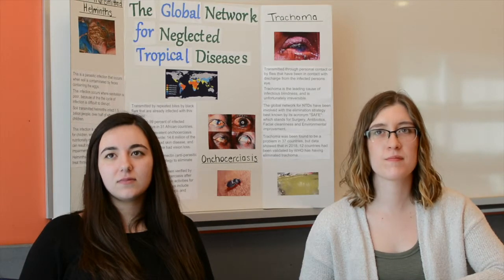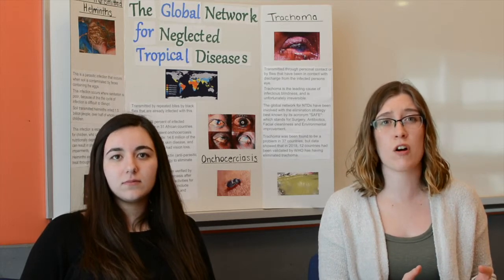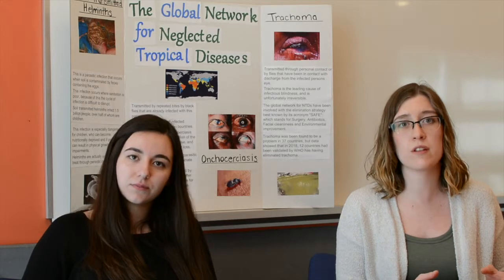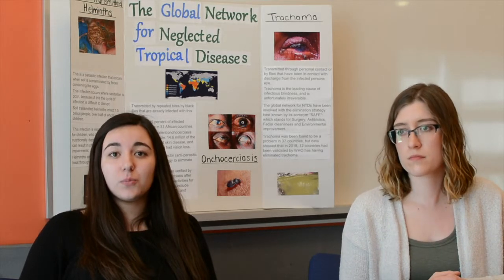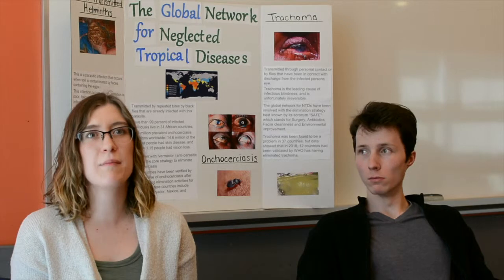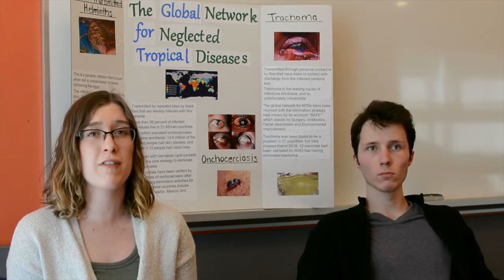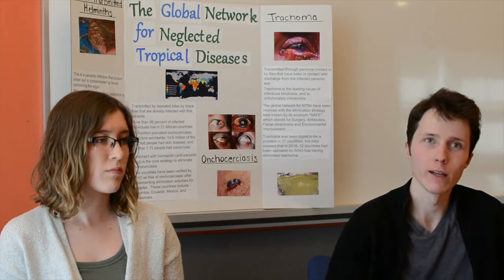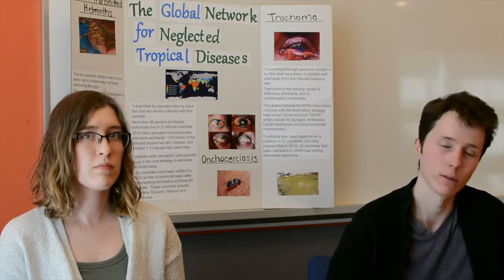NTDs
Global Health (HLSC4803U) Video Assignment on Neglected Tropical Diseases by Emma G, Claudia J, Theodore K, and Liam M